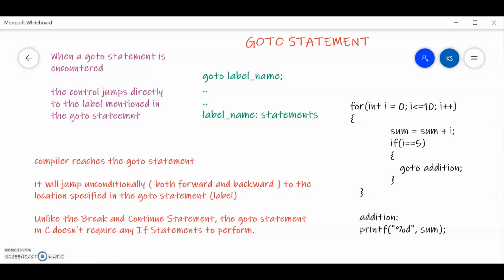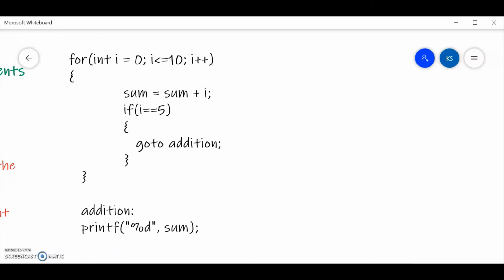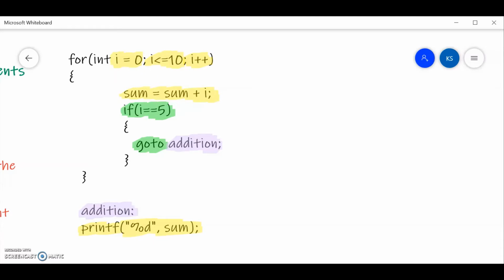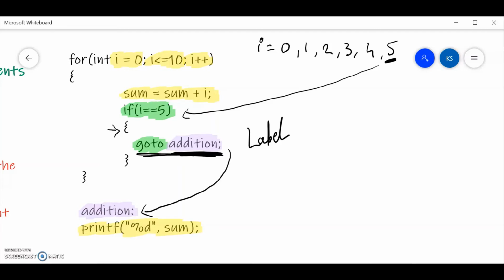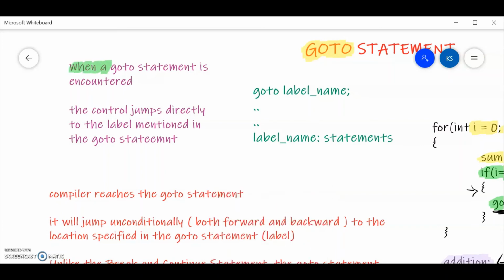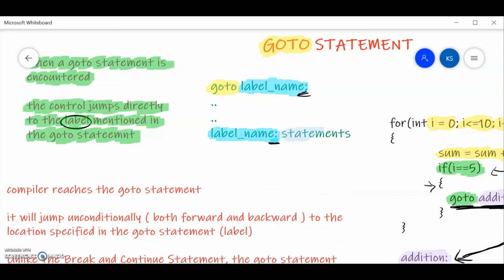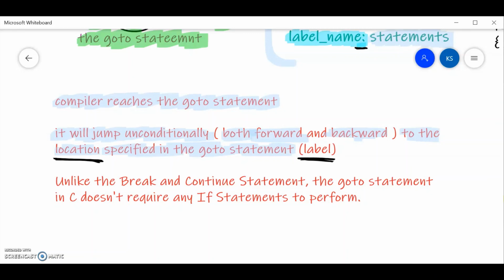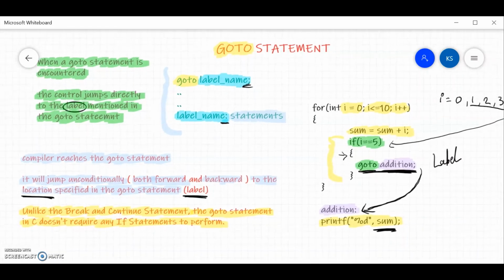Goto Statement in C Programming | Unconditional Jump Statement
Learn the Goto Statement in C Programming and understand how it is used to transfer control directly to a specified label within a program.

In this video, you will learn the syntax and working of the goto statement, how labels are used, and the effect of unconditional jumps on program execution. The lecture also discusses the advantages, disadvantages, and practical considerations of using goto statements in C Programming.

Topics Covered:
• Goto Statement
• Labels in C
• Unconditional Jump
• Syntax and Working
• Program Flow Control
• Advantages and Disadvantages
• Practical Examples

This video is part of the C Programming Fundamentals course and helps students understand different control transfer mechanisms available in C Programming.